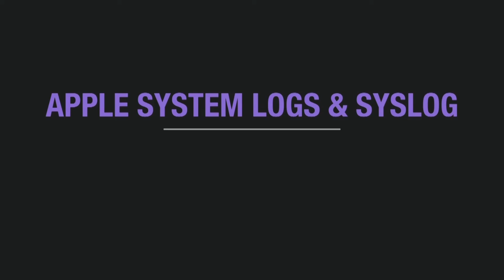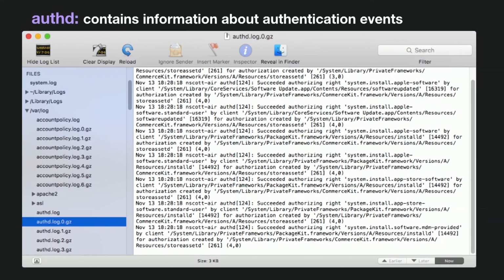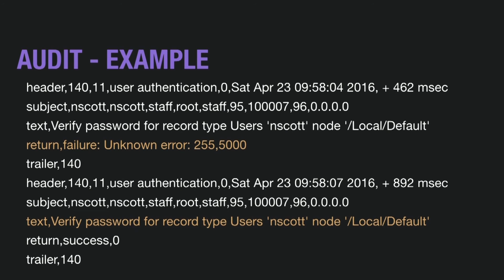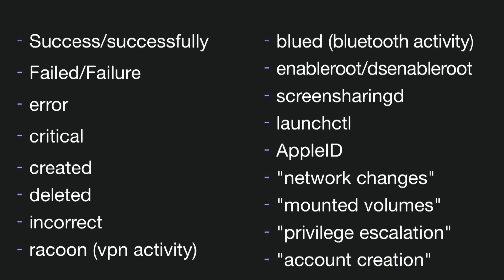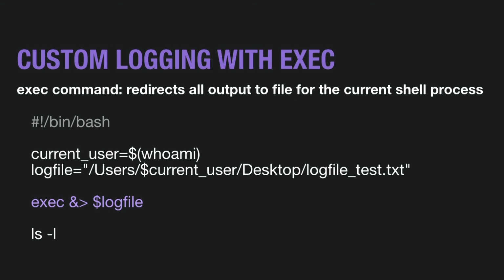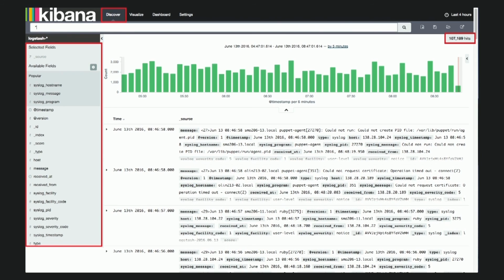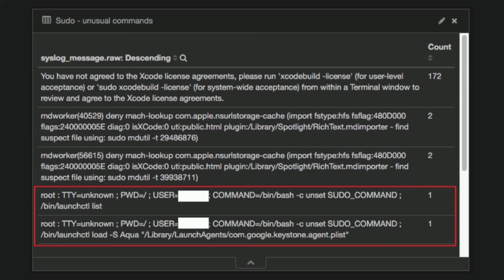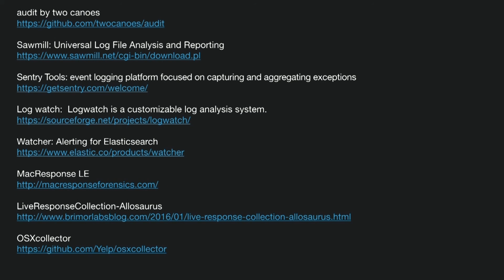OS X Logs: Do We Still Have To Care?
Speaker:  Nic Scott

When's the last time you checked your logs? Where are the logs stored at? When you find them, what the heck do you look for? Lets talk about system & audit logs, creating custom logging, and the advantages of centralized logging.